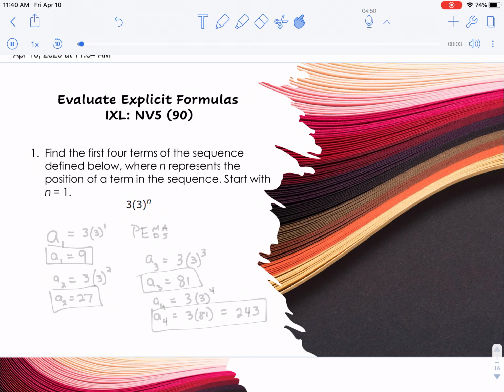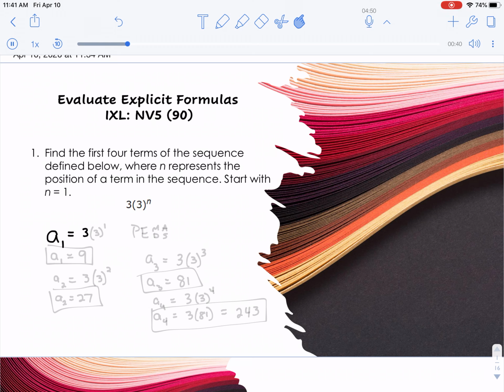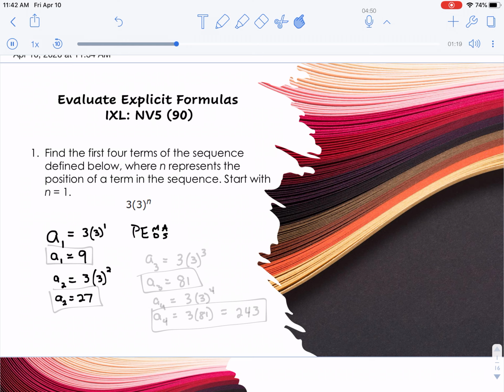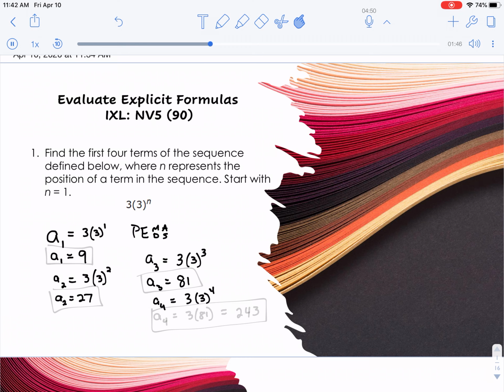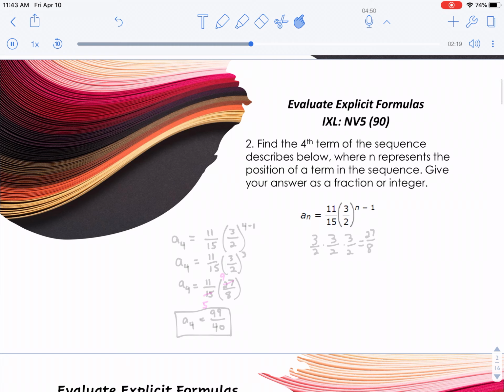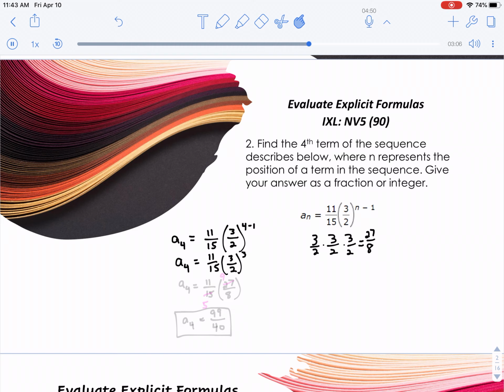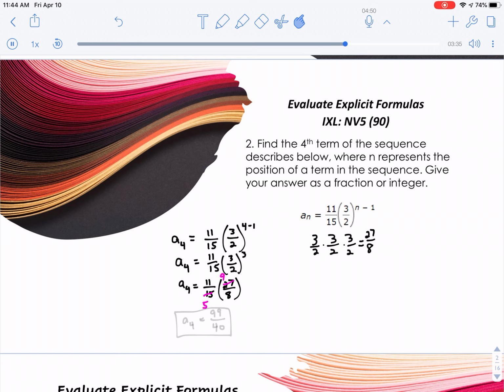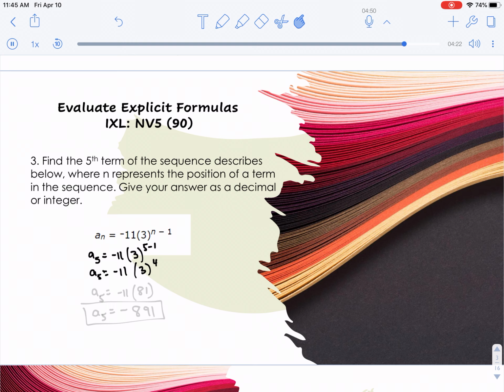Evaluate Explicit Formulas